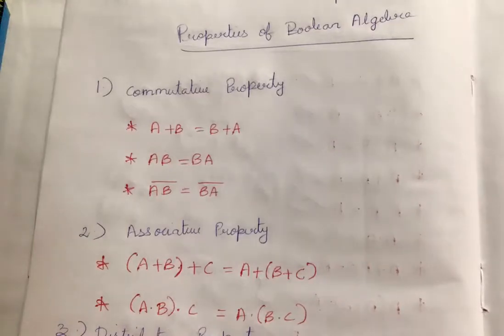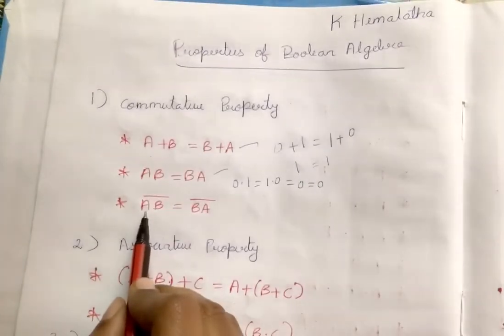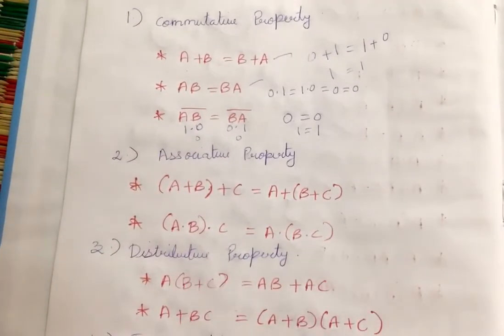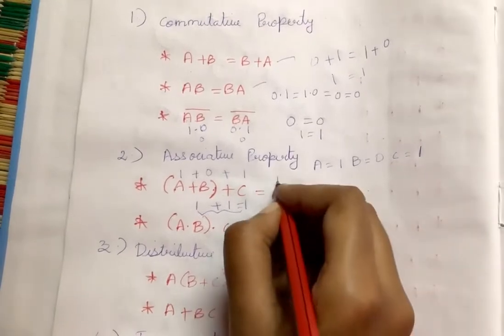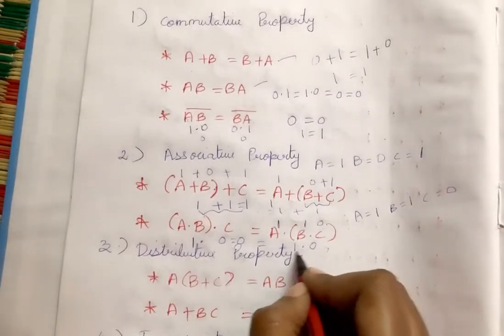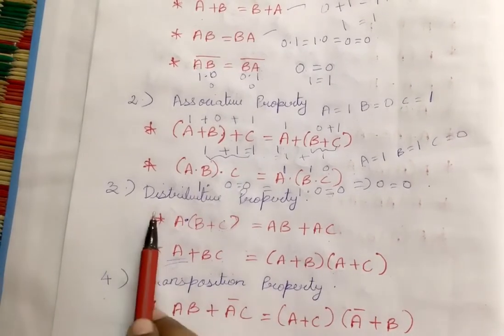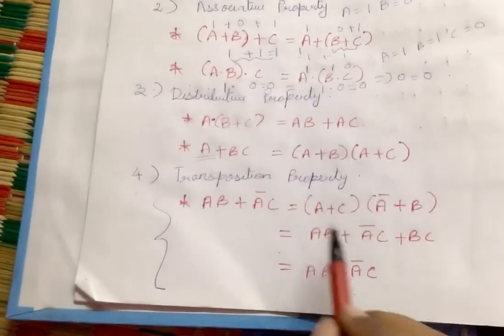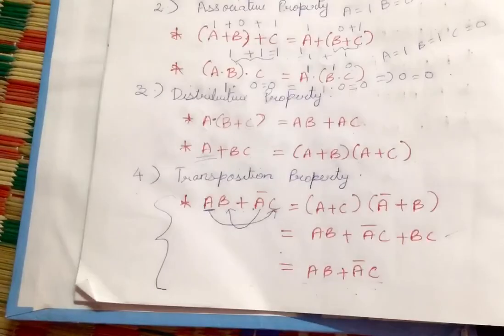Properties of Boolean Algebra | Digital Electronics | hems hema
Properties of Boolean Algebra | Digital Electronics